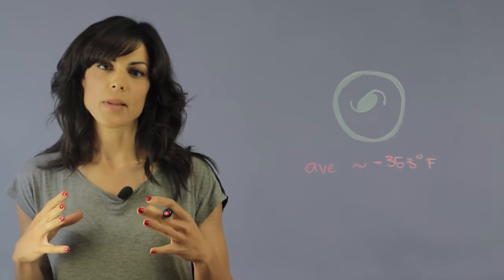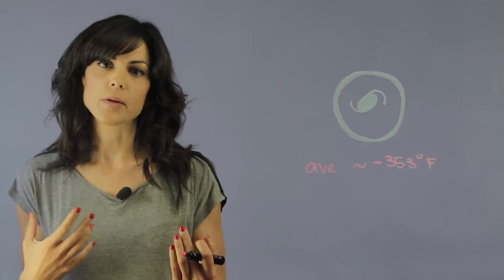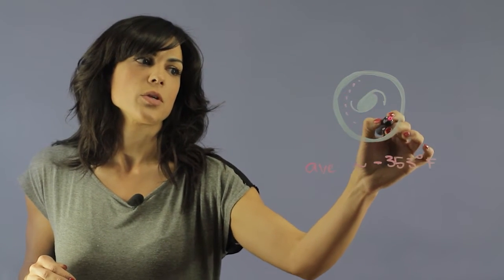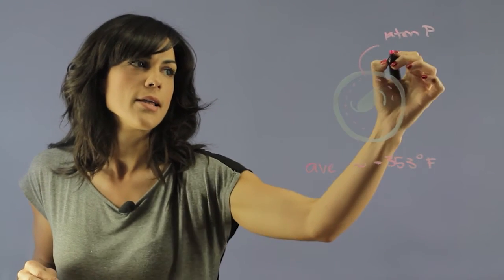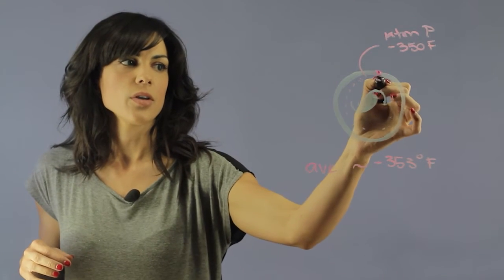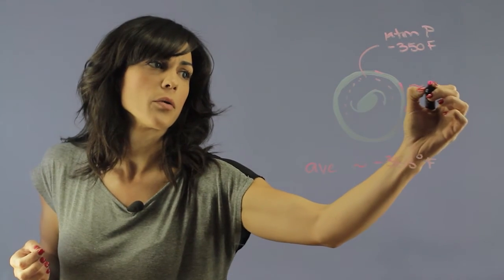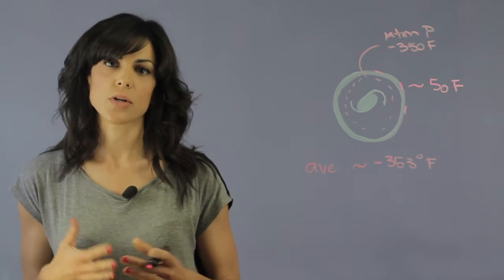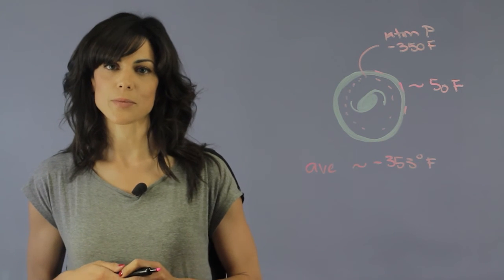What Is Neptune's Lowest Temperature? : Space & Our Solar System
Neptune can get very cold due to a large number of different reasons. Find out about Neptune's lowest temperature with help from an experienced science educator in this free video clip.